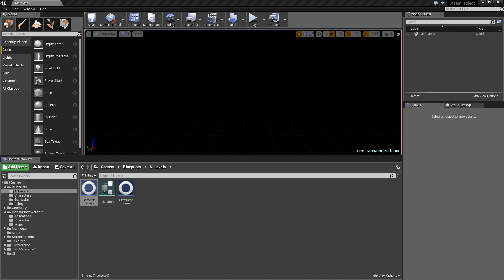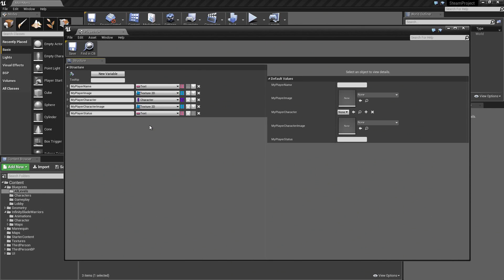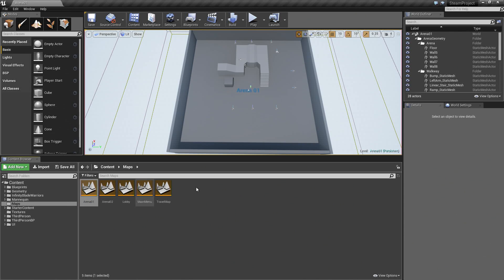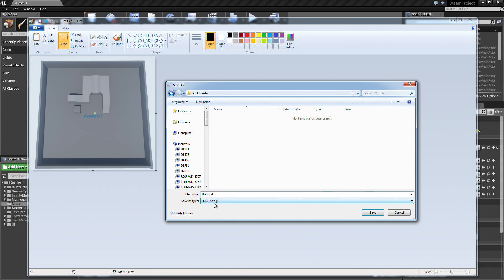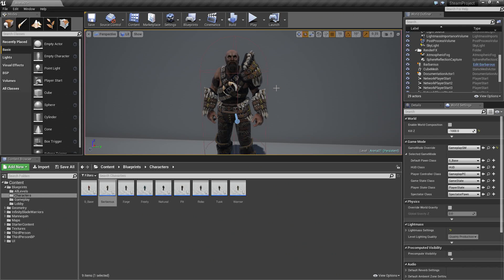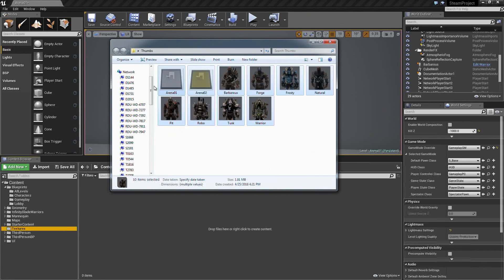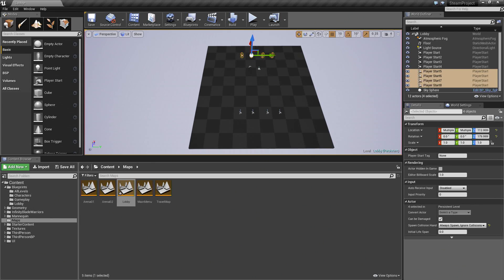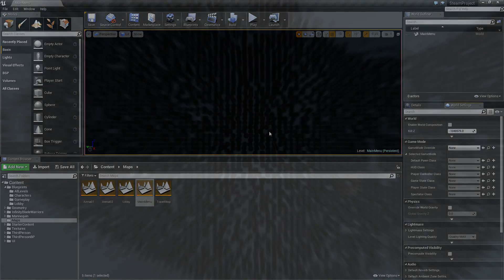Blueprint Multiplayer: Player Info | 04 | v4.11 Tutorial Series | Unreal Engine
In this video we setup our Play Info Enumeration with the information we want to track, our Save Game asset, as well as create thumbnails for the characters in our character select screen. We finish off this video by making some adjustments to our Lobby Map as well as creating thumbnails for the two maps a server can choose from.
(00:10) - Intro and player variables
(02:44) - Player Save Game
(03:48) - Map thumbnails
(07:16) - Character thumbnails
(10:06) - Lobby Map
(11:53) - Adding Blocking Volumes
(13:06) - Inside the MainMenu Map